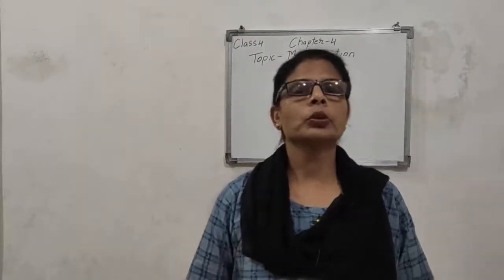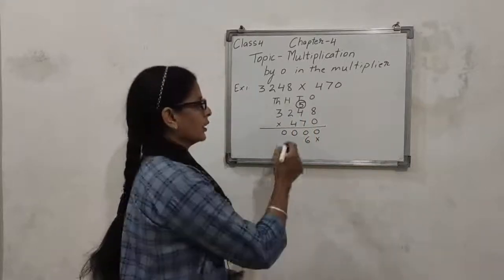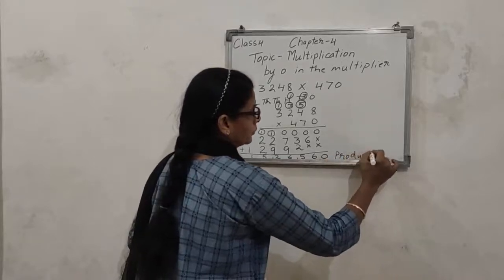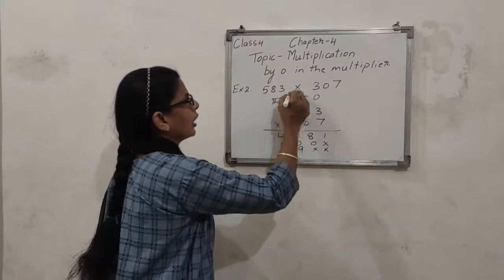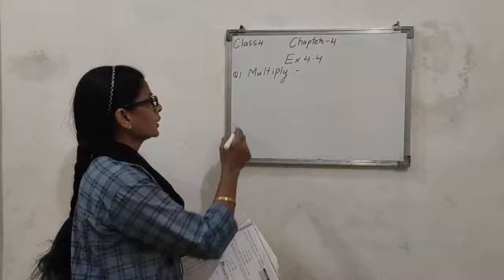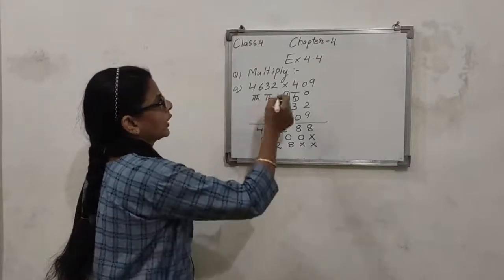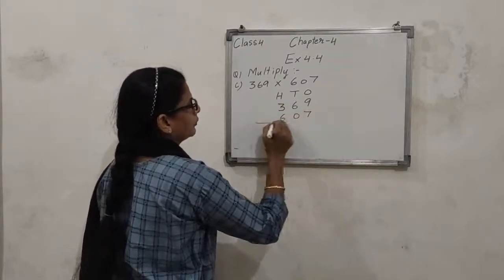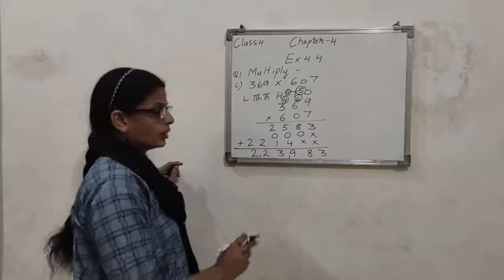Class4|Maths|Ch-4 Multiplication and Division|Topic- Multiplication |Module 7